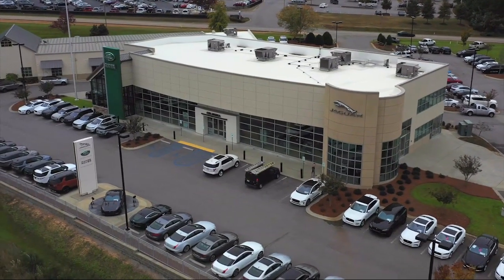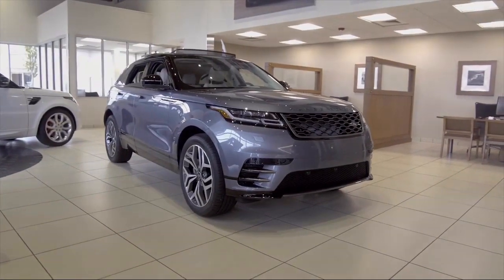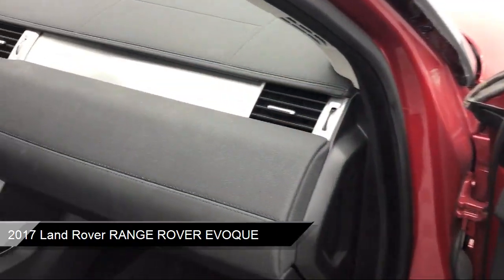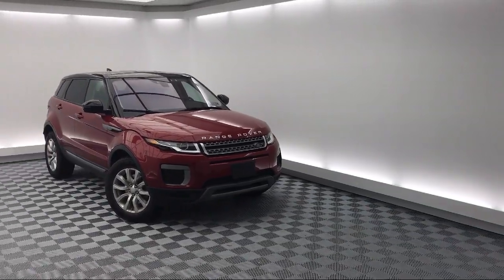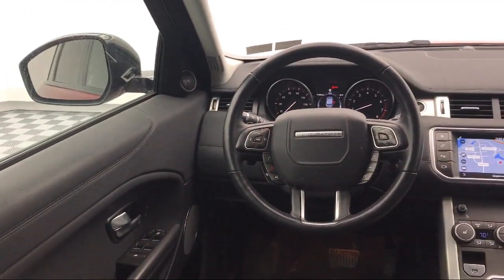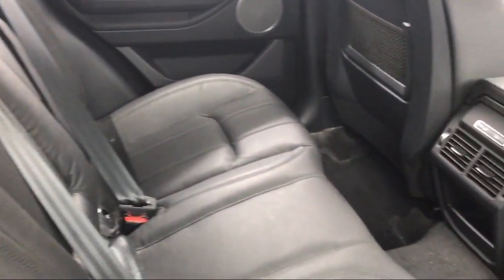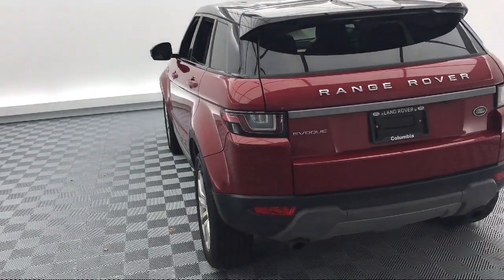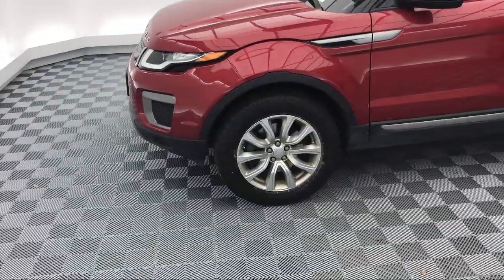2017 Land Rover RANGE ROVER EVOQUE Sport Utility SE Columbia Lexington Irmo Forest Acres Arcadia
2017 Land Rover RANGE ROVER EVOQUE Sport Utility SE Stock Number: CLP11690 Vin:SALVP2BG1HH211690.

540 Jamil Rd Suite A